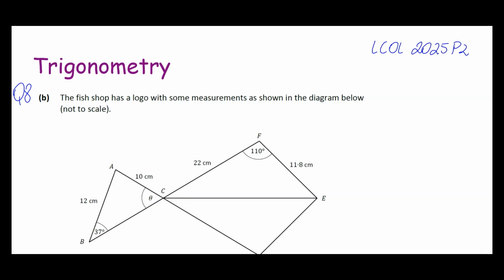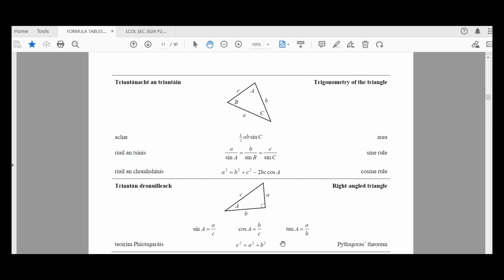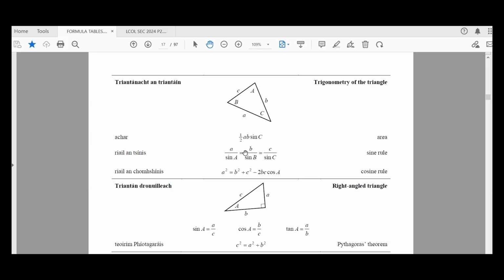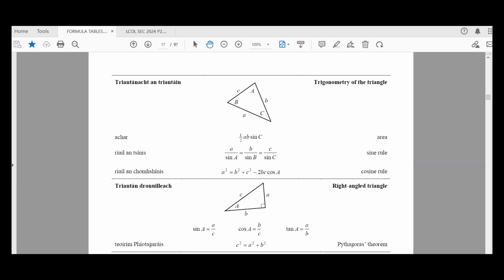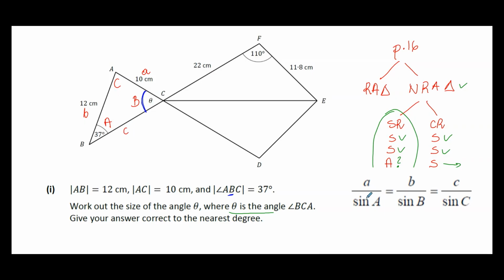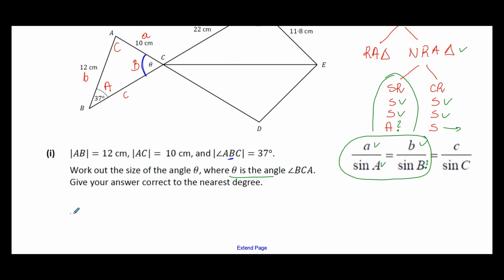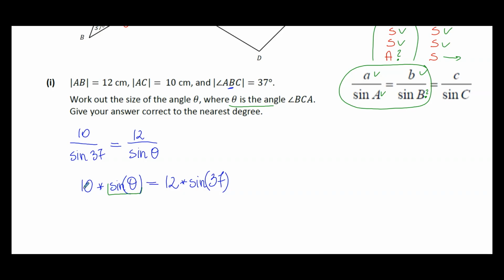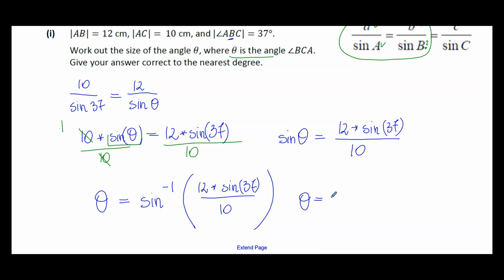Leaving Cert Maths 2024 Paper 2 Question 8 b - Sine Rule Tutorial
In this video, we walk through a step-by-step solution for the Leaving Certificate Ordinary Level (LCOL) 2024 Paper 2, Question 8 (b). We focus on trigonometry, specifically how to identify when to use the Sine Rule versus the Cosine Rule to find a missing angle.

We cover:

Deciding if a triangle is right-angled or not.

Using the Log Tables (Formulae and Statistical Tables) effectively.

Setting up the Sine Rule equation.

Solving for a missing angle using the inverse sine function.

Rounding your final answer to the nearest degree.

Whether you are preparing for your mocks or the final exam, this breakdown will help you master trigonometric problems in the Leaving Cert curriculum.

0:00 Introduction to the logo problem

0:21 Identifying given measurements

0:54 Navigating the Formulae and Statistical Tables

1:04 Choosing between Sine Rule and Cosine Rule

2:44 Labeling the triangle

4:00 Plugging values into the Sine Rule formula

4:24 Solving the equation with cross multiplication

5:15 Calculating the inverse sine

5:37 Final answer and rounding